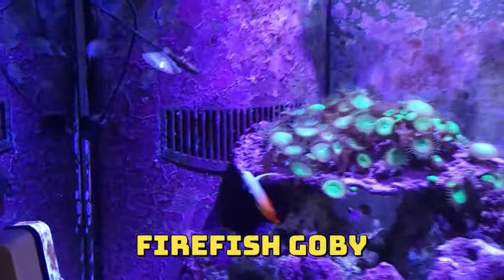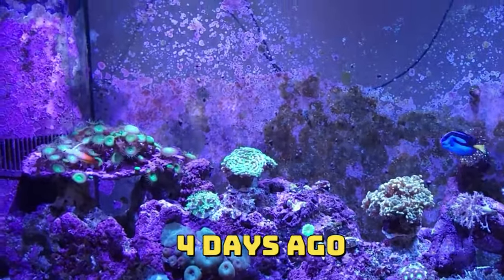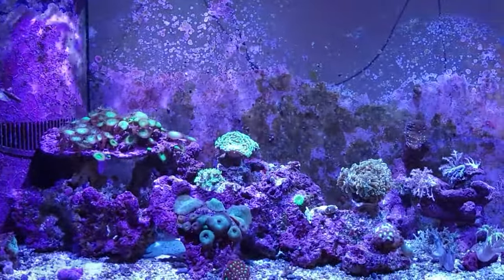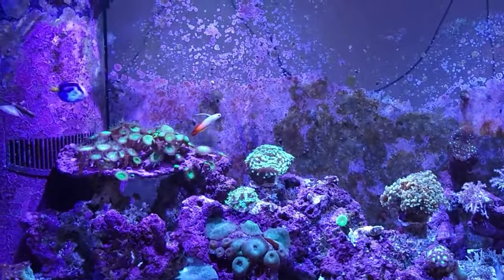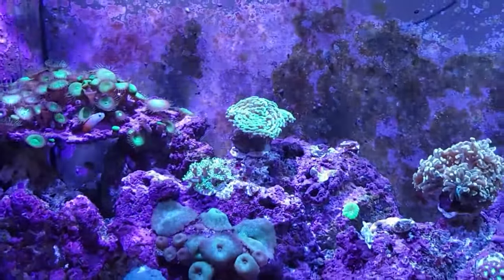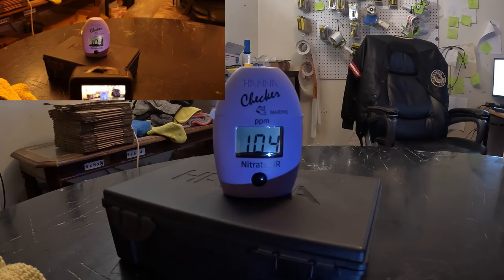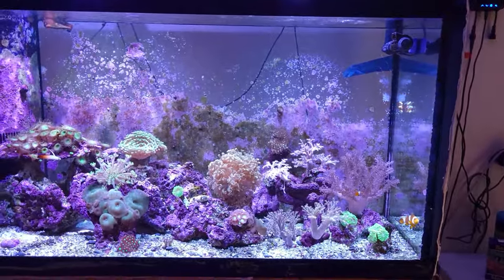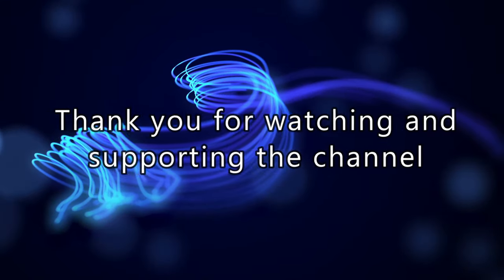Maintaining Optimal Nitrate Levels in My Coral Reef Aquarium: Tips and Tricks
Aquacave is a one-stop shop for all your aquarium needs, and you can enjoy a discount of $10.00 on your first purchase by using this

This is what I'm using in my tank...

5lb Miracle Mud Refugium Media

9lbs Reef Saver Frag Mount Dry Live Rock

Hanna Instruments High Range Nitrate Checker

Red Sea NO3:PO4-X, Nitrate, and Phosphate Reducer

Filter Socks 200 Micron

SeaClone Protein Skimmer

Acurel  Filter Fiber

Jebao OW WaveMaker with Wireless Controller

Kessil A160WE Controllable LED Aquarium Light

JJMG Fish Tank Thermometer LCD Digital Aquarium Water

API Master Test Kits

Seachem Reef Status Calcium Test Kit

Salifert Magnesium (MG) Test Kit

Seachem Reef Advantage Calcium 500gram

Electronic Salinity and ph meter Monitor

6 STAGE REVERSE OSMOSIS

Replacement Bulk Filter Kit for Reverse Osmosis

Aqueon ProFlex Sump Model 3

KESSIL A160WE TUNA BLUE and KESSIL A360WE TUNA BLUE